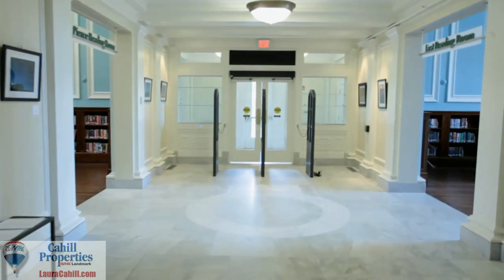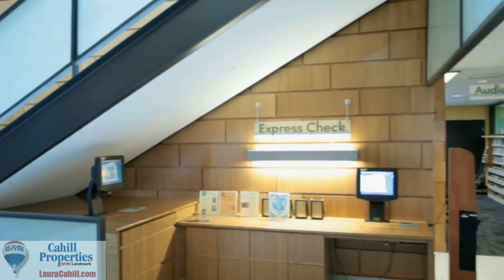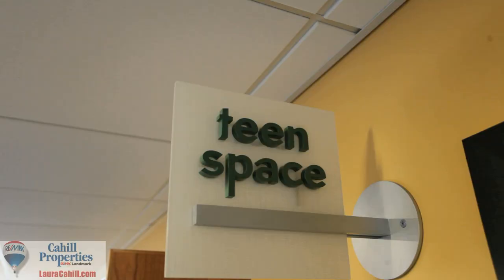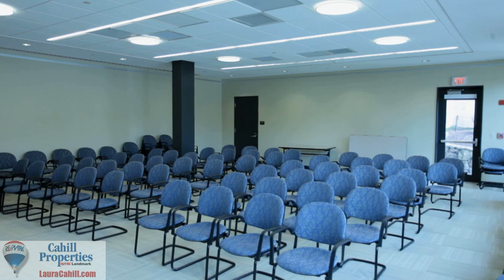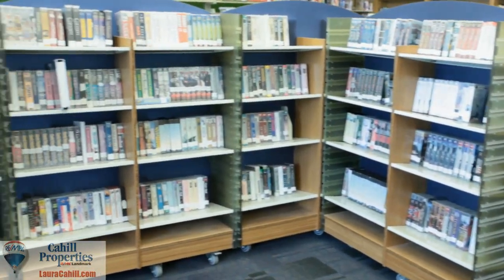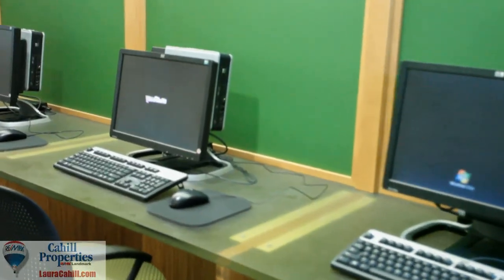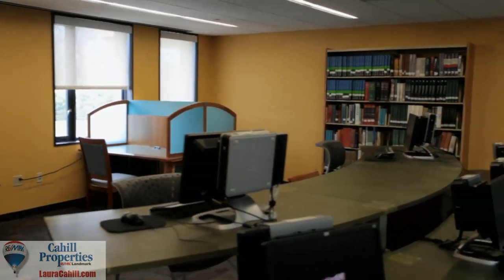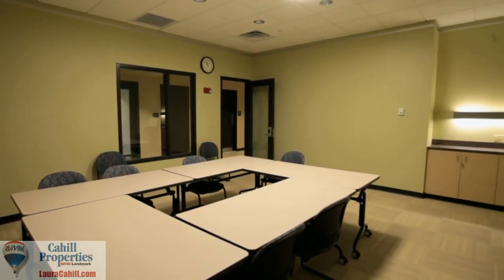Milton, Massachusetts Public Library Tour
- In 1870, Milton voted to form a public library with public funds matched by private moneys.  Various Reading rooms were rented until the Central building was opened in 1904 on land bought by 26 citizens and donated to the town.  In 1958, a two-story addition was added to house Children and Young Adult collections.   And today you will see a reconstruction project that cost over $13 Million dollars.

With the help of Library Director, Phil McNulty the library qualified for a state grant to help pay for the renovations along with donations made to the Milton Library Foundation and the rest was paid for by the Milton tax payers who voted 3 to 1 back in 2005 to see the renovation happen.  The new library is roughly 50,000 square feet with 32 computers, a childrens and young adult section, and two renovated reading rooms with gas fireplaces.

The Milton Public Library goal is to promote the love of reading, to make accessible the diversity of human culture and learning, to be a resource for the community's research and information needs and to do all of this in a way that returns value for the community's investment.  Milton residents may obtain a free library card good at all public libraries in the Old Colony Library Network by showing identification with a full name and current address.

There are two rooms available to book:
Conference Room: This room holds up to 16 people at tables set up in an open square.
Keyes Community Room : This room holds up to 100 with auditorium style seating, fewer when tables are used.

This video was donated to the Milton Public Library by Laura Cahill of RE/MAX Cahill Properties